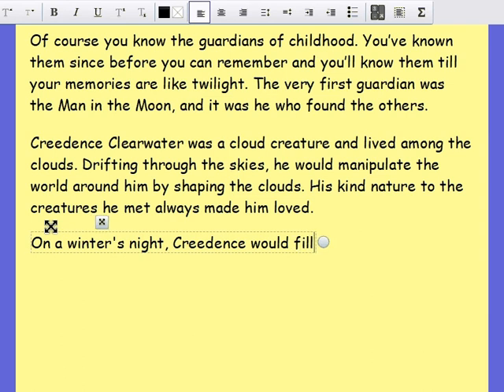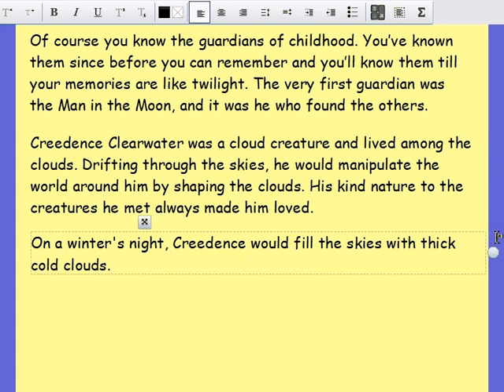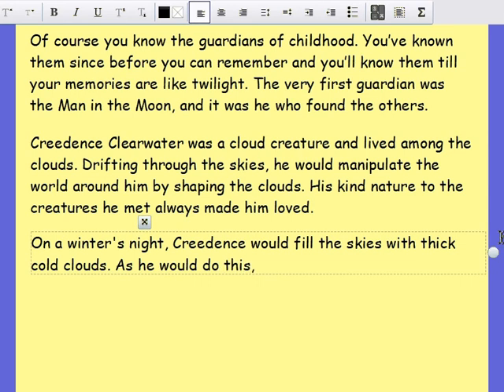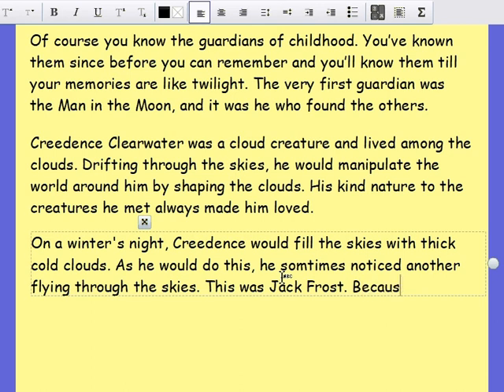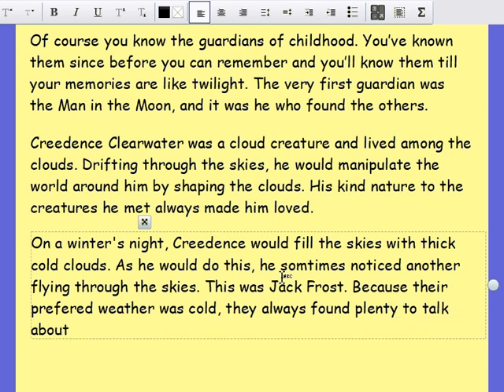Week 10 Session 1 Third paragraph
Writing our third paragraph and editing our previous work